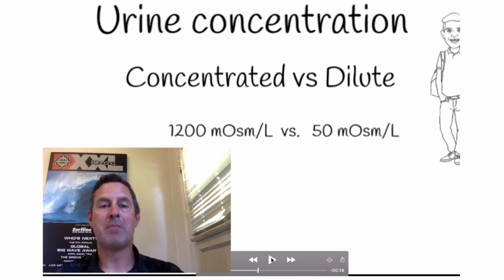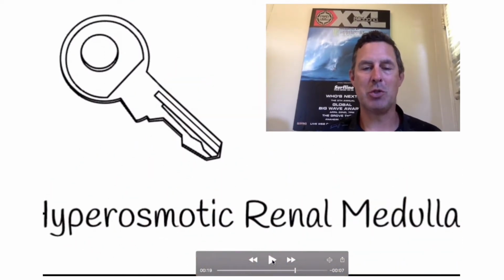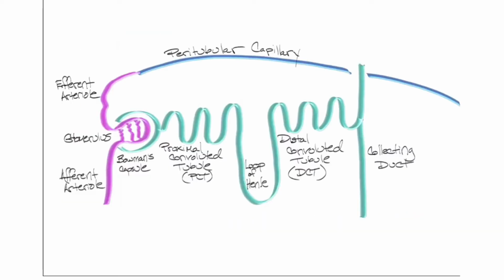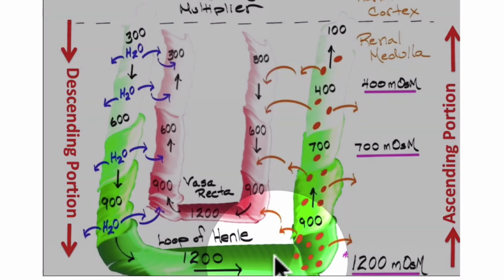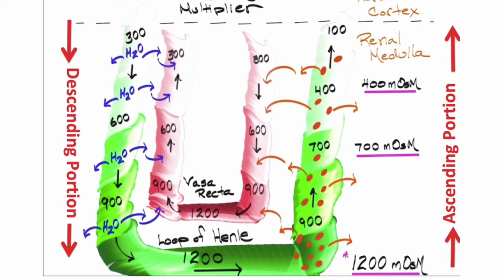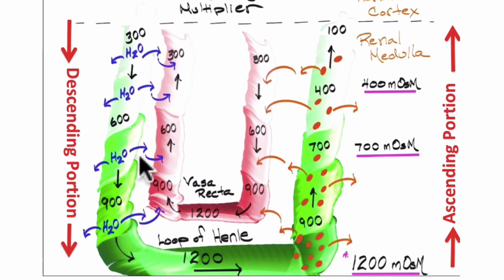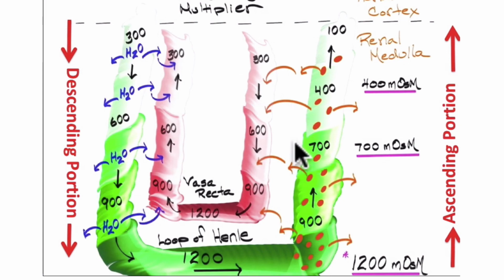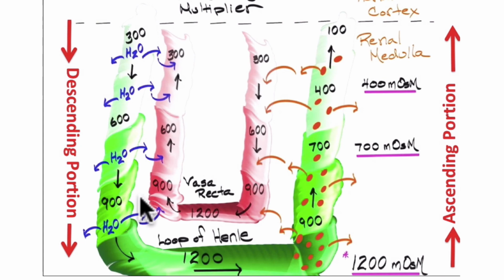Countercurrent Multiplier System II